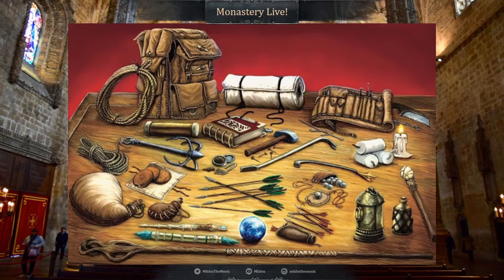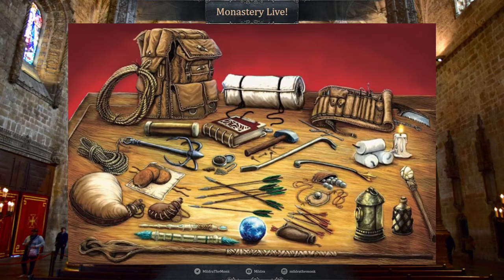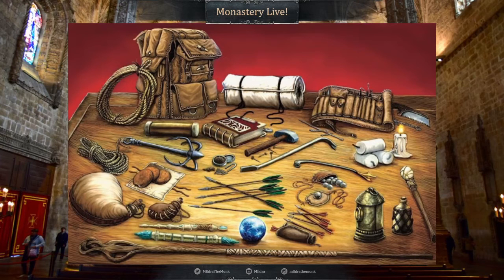Amazing Artifice #1: Heretic/Amid Evil Weapons (w/ Against The Darkmaster's Max Caracristi)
Welcome to the first episode of Amazing Artifice, where we explore famous weapons, armor and gimmicks across fiction and how we'd do them in tabletop!

For this inagural episode, Max returns to the temple to cover the weapons and armor from Heretic, Amid Evil, and a few wild cards!

Artist credits
Avatar Art: Barbusco Comics
GeekWatch Art: ZeltraxMilennium
Garo by Nanashi
Tridoron by KrocoBengel
Rome of the Foretellers makaihana975
OOO, Beast, Den-O, Wizard & W by Yuuyatails
Zangetsu by LarsMaster & RandomTalkingBush
CrossZ-Evol by viaditor954